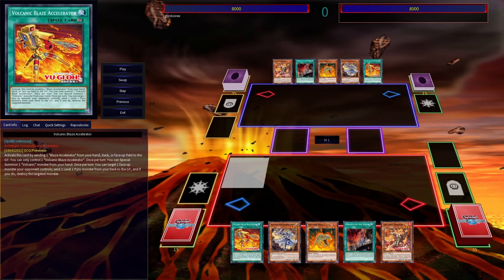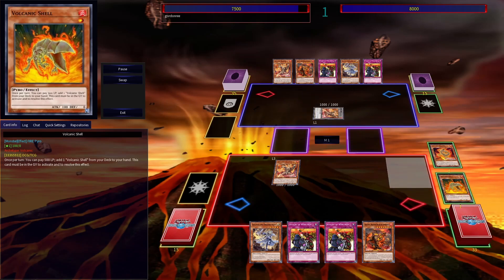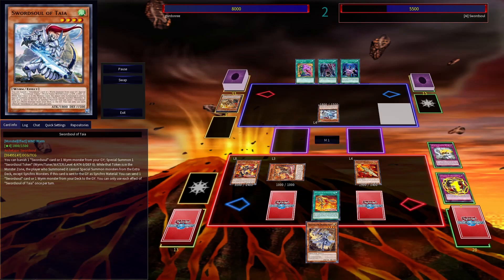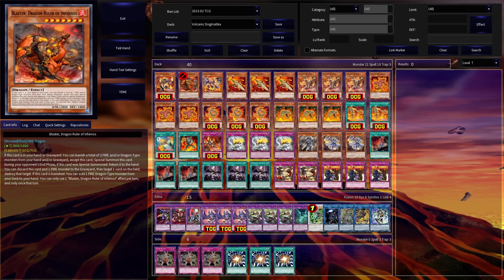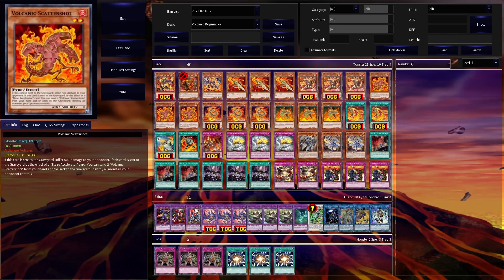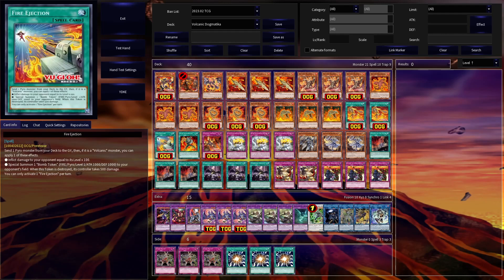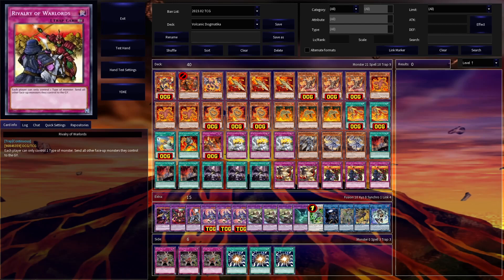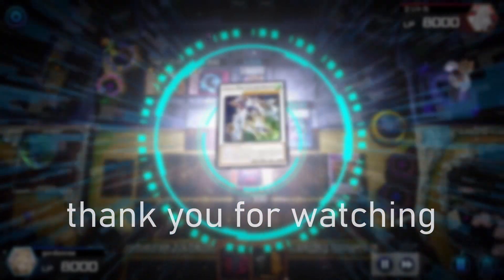VOLCANIC DOGMATIKA - Yu-Gi-Oh! Day 0 Deck Profile (OCG DP28 FORMAT)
After over 1500 days of no support, Volcanic is finally back, and better than ever!

Music Used
Marvel Super Heroes OST
Dr. Doom Theme, Magneto Theme, Thanos Theme

Timestamps
00:42 - Test Hands
02:35 - Replays
04:23 - Decklist